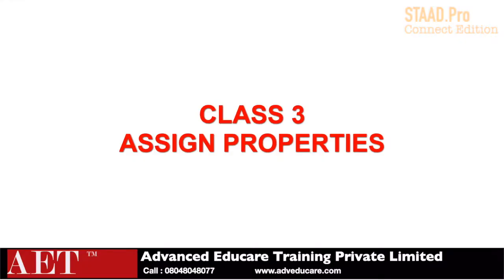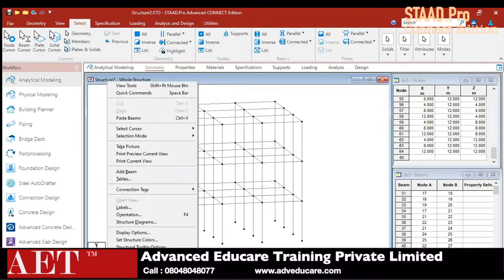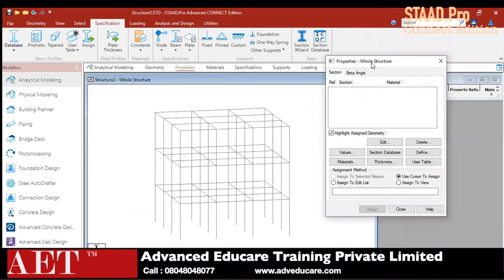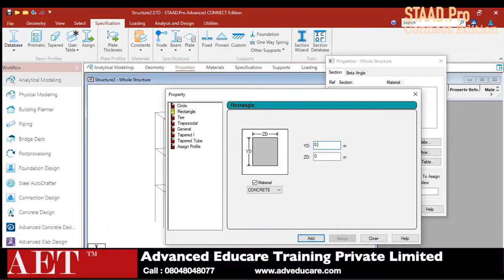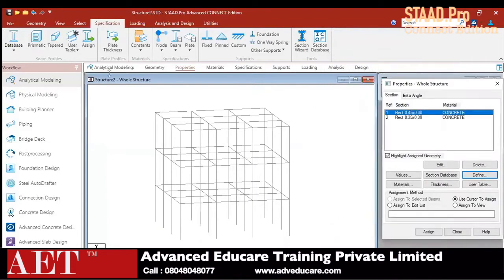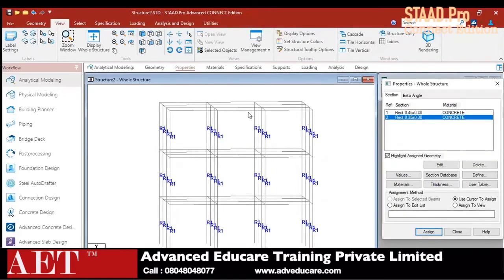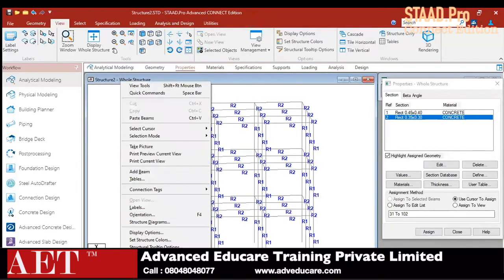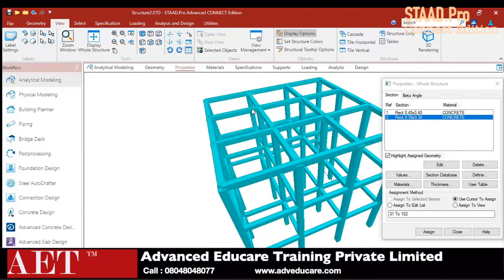How to Assign Properties using STAAD.Pro Connect Edition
The world's most popular structural analysis and design program has gotten even better! STAAD.Pro CONNECTEdition now includes all 90+ design codes, plus it features a brand new sleek workflow-based interface! Confidently design any type of structure and share your synchronized model data among your Design team, in one integrated set of applications. Complete your steel, timber, aluminum, and cold-formed steel projects on time and in budget regardless of complexity. Increase your design productivity with streamlined workflows to reduce duplication of effort and eliminate errors.
Structural Engineers can perform:
Bridge Design
Culvert Design
Shed Design

Visit: 603, Ocean Complex, Sector-18, Noida.